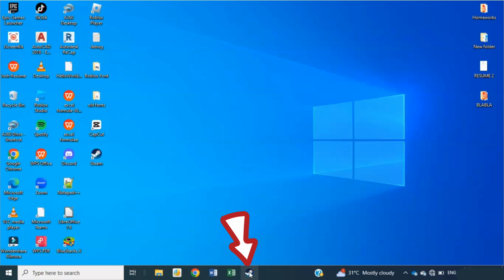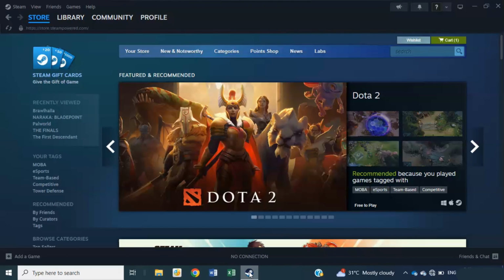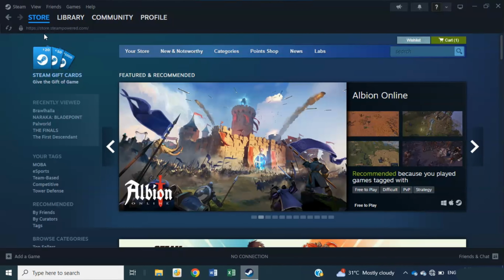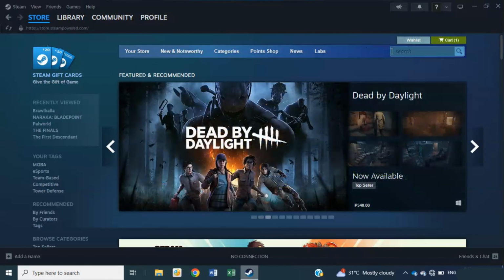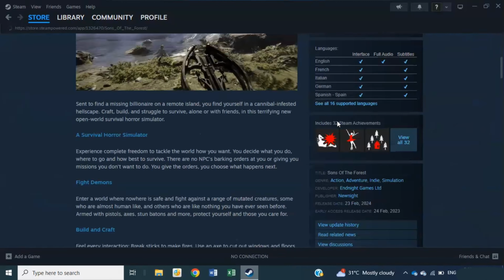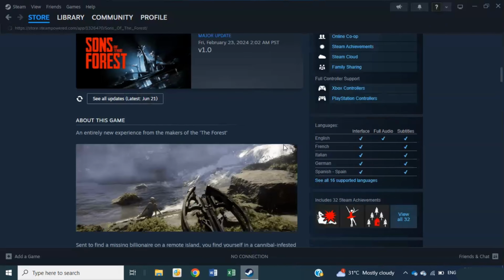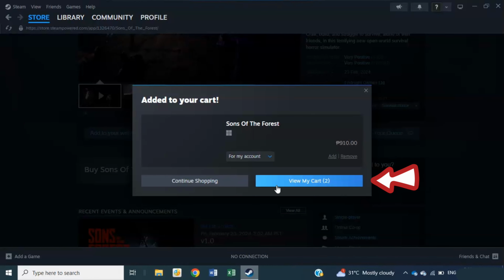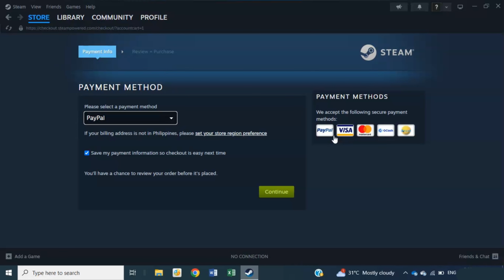Sons of the Forest PC Installation Made EASY in 10 Minutes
How to download and install Sons of the Forest on PC

Learn how to download and install Sons of the Forest on your PC in just 10 minutes! In this video, we'll show you a step-by-step guide on how to get Sons of the Forest up and running on your computer. From downloading the game to installing mods, we've got you covered. Sons of the Forest is the highly anticipated sequel to The Forest, and we can't wait to dive in and explore its new features. If you're wondering how to install Sons of the Forest on Steam or if you're looking for a Sons of the Forest download link, this video is for you. We'll also cover the Sons of the Forest release date and what you can expect from this exciting new game. So, what are you waiting for? Let's get started and install Sons of the Forest on our PCs today!